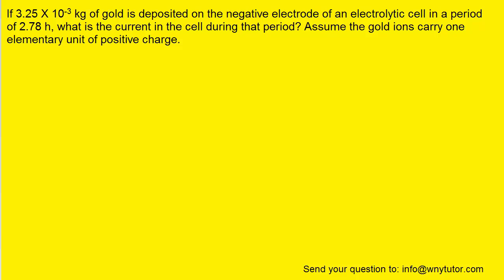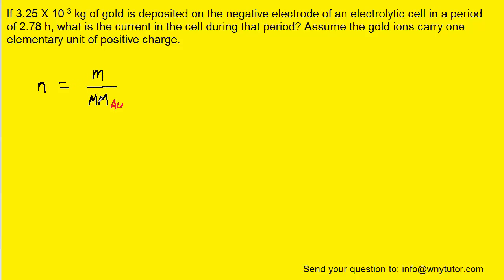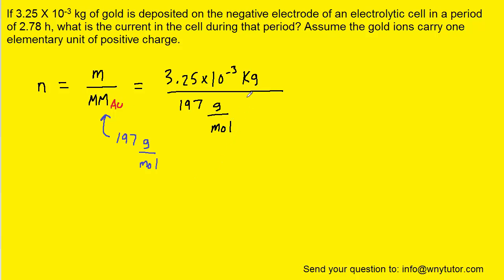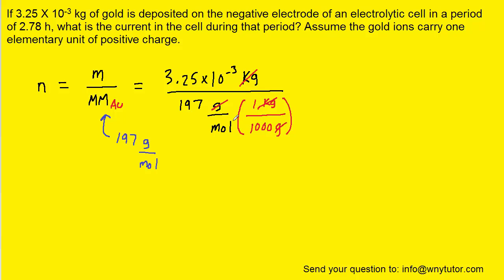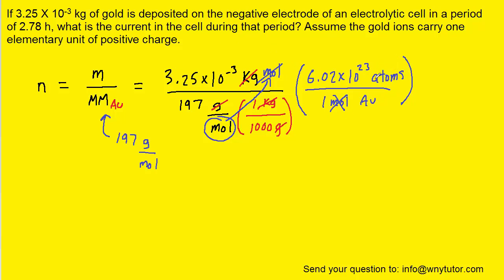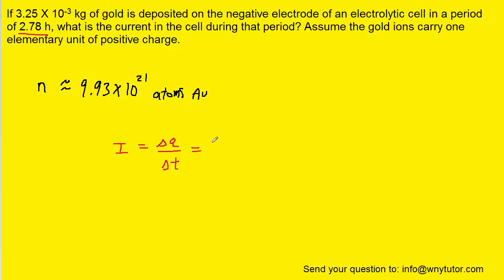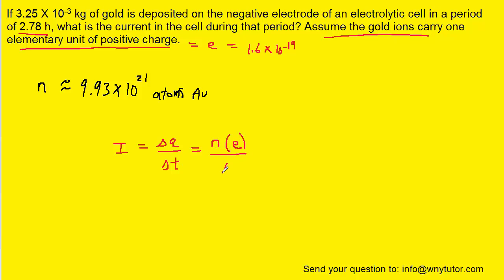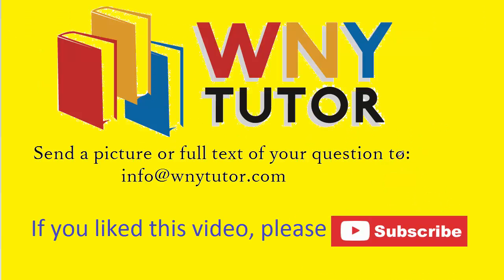If 3.25 X 10^-3 kg of gold is deposited on the negative electrode of an electrolytic cell in a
If 3.25 X 10^-3 kg of gold is deposited on the negative electrode of an electrolytic cell in a period of 2.78 h, what is the current in the cell during that period? Assume the gold ions carry one elementary unit of positive charge.